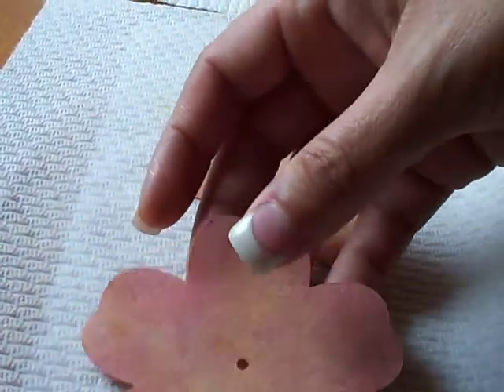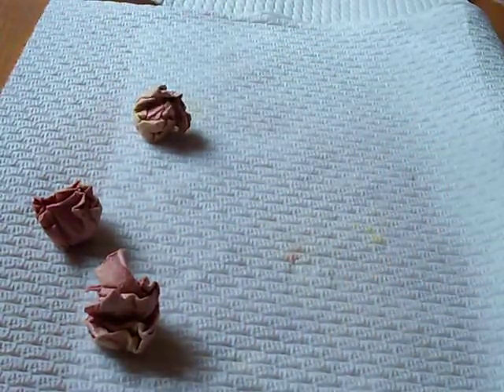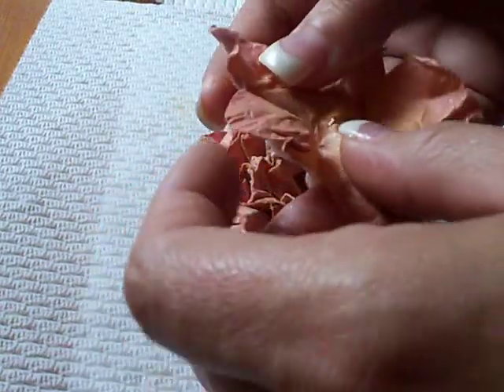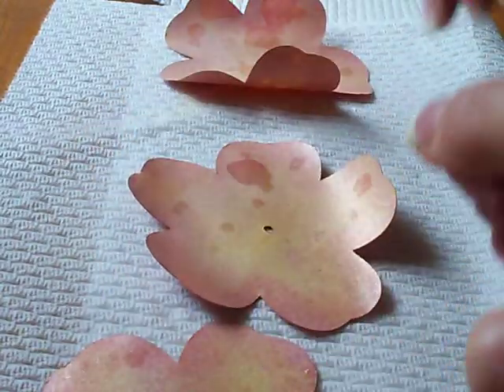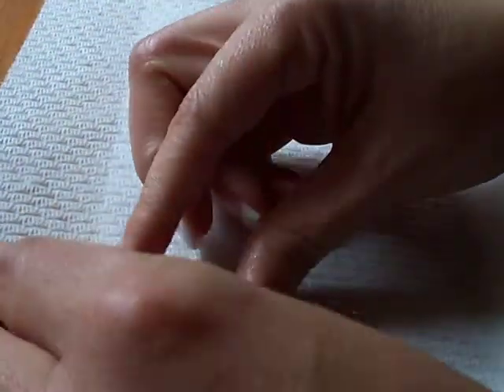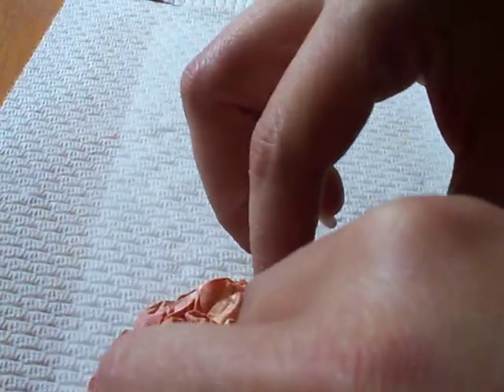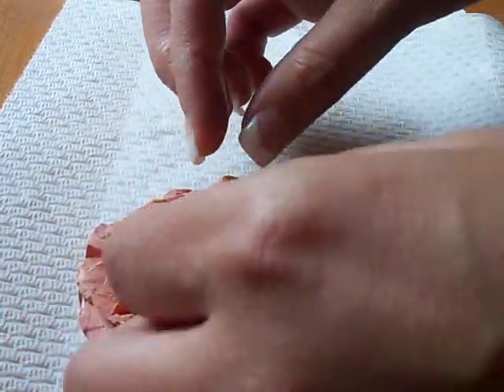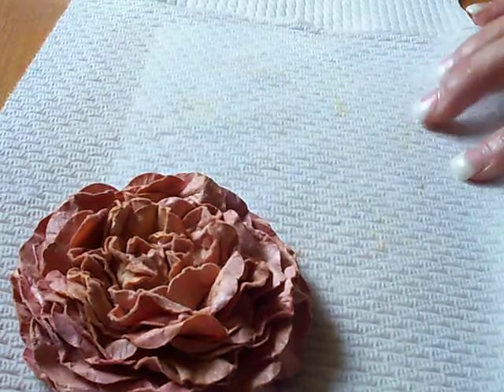Making a flower part 2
Finally I have gotten around to show you all how to make the carnation flower from one of my videos.